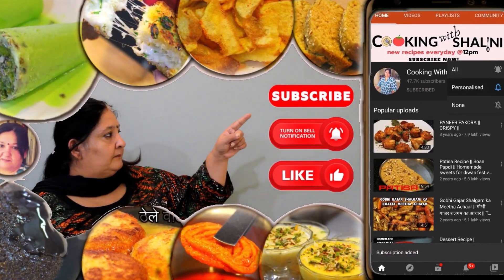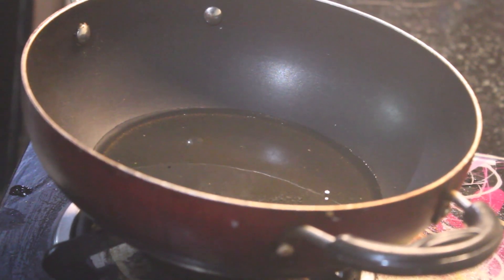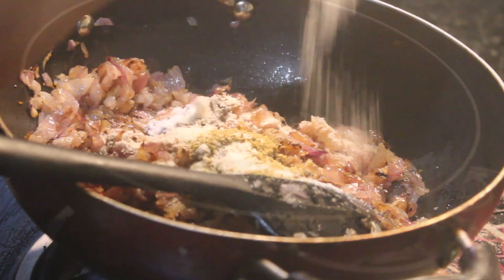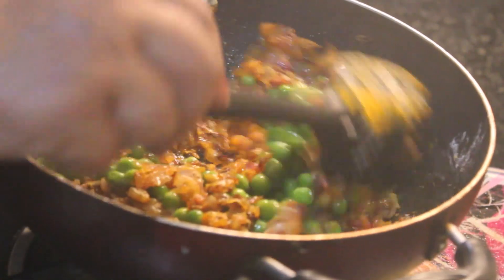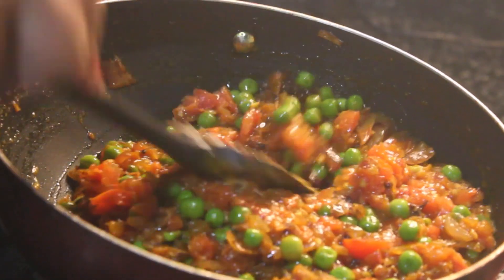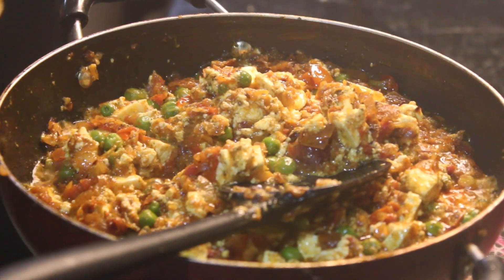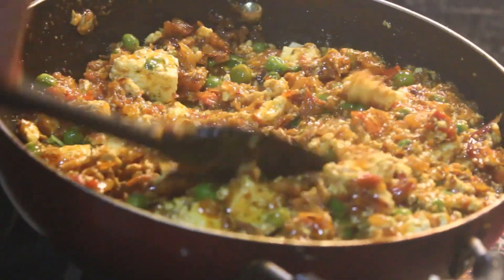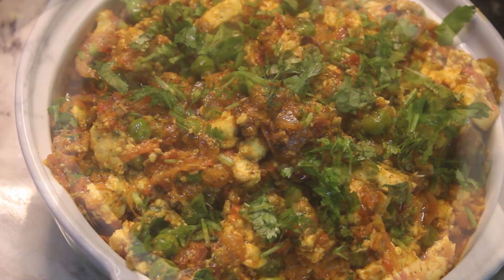ढाबा स्टाईल मसालेदार पनीर भुर्जी | Dhaba style Paneer Bhirji | Panir Bhurji Gravy | Cottage Cheese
Hello everyone , My 𝐘𝐨𝐮𝐭𝐮𝐛𝐞 𝐂𝐡𝐚𝐧𝐧𝐞𝐥 '𝐂𝐨𝐨𝐤𝐢𝐧𝐠 𝐖𝐢𝐭𝐡 𝐒𝐡𝐚𝐥𝐢𝐧𝐢' is a 𝐇𝐢𝐧𝐝𝐢 𝐜𝐨𝐨𝐤𝐢𝐧𝐠 𝐜𝐡𝐚𝐧𝐧𝐞𝐥. All 𝐯𝐢𝐝𝐞𝐨𝐬 are in 𝐇𝐈𝐍𝐃𝐈. In this Channel you find the interesting topics like 𝐡𝐞𝐚𝐥𝐭𝐡𝐲 𝐛𝐫𝐞𝐚𝐤𝐟𝐚𝐬𝐭, 𝐬𝐧𝐚𝐜𝐤𝐬, 𝐬𝐤𝐢𝐧 𝐩𝐚𝐜𝐤, 𝐟𝐞𝐬𝐭𝐢𝐯𝐞 𝐫𝐞𝐜𝐢𝐩𝐞𝐬, 𝐬𝐰𝐞𝐞𝐭 𝐝𝐢𝐬𝐡𝐞𝐬, 𝐤𝐢𝐭𝐜𝐡𝐞𝐧 𝐭𝐢𝐩𝐬 𝐚𝐧𝐝 𝐭𝐫𝐢𝐜𝐤𝐬, 𝐛𝐞𝐠𝐢𝐧𝐞𝐫𝐬 𝐫𝐞𝐜𝐢𝐩𝐞𝐬, 𝐁𝐞𝐠𝐢𝐧𝐧𝐞𝐫𝐬 𝐚𝐧𝐝 𝐁𝐚𝐜𝐡𝐞𝐥𝐨𝐫𝐬 𝐫𝐞𝐜𝐢𝐩𝐞, 𝐡𝐚𝐧𝐝𝐰𝐚𝐬𝐡 𝐃𝐈𝐘, 𝐜𝐮𝐫𝐫𝐲 𝐫𝐞𝐜𝐢𝐩𝐞𝐬, 𝐝𝐫𝐲 𝐬𝐚𝐛𝐣𝐢 𝐫𝐞𝐜𝐢𝐩𝐞𝐬, 𝐩𝐢𝐜𝐤𝐥𝐞𝐬, 𝐚𝐜𝐡𝐚𝐫, 𝐢𝐜𝐞𝐜𝐫𝐞𝐚𝐦, 𝐦𝐚𝐧𝐠𝐨 𝐫𝐞𝐜𝐢𝐩𝐞𝐬, 𝐛𝐞𝐯𝐞𝐫𝐚𝐠𝐞𝐬, 𝐬𝐮𝐦𝐦𝐞𝐫 𝐜𝐨𝐨𝐥𝐞𝐫𝐬, 𝐤𝐢𝐝𝐬 𝐟𝐚𝐯𝐨𝐫𝐢𝐭𝐞, 𝐬𝐭𝐫𝐞𝐞𝐭 𝐟𝐨𝐨𝐝, 𝐬𝐚𝐚𝐯𝐧 𝐫𝐞𝐜𝐢𝐩𝐞𝐬, 𝐬𝐚𝐯𝐚𝐧 𝐬𝐨𝐦𝐯𝐚𝐫 𝐯𝐫𝐚𝐭 𝐫𝐞𝐜𝐢𝐩𝐞𝐬, 𝐫𝐚𝐤𝐬𝐡𝐚𝐛𝐚𝐧𝐝𝐡𝐚𝐧 𝐫𝐞𝐜𝐢𝐩𝐞𝐬, 𝐫𝐚𝐤𝐡𝐢 𝐬𝐩𝐞𝐜𝐢𝐚𝐥 𝐫𝐞𝐜𝐢𝐩𝐞𝐬, 𝐩𝐚𝐧𝐞𝐞𝐫 𝐫𝐞𝐜𝐢𝐩𝐞𝐬, 𝐜𝐡𝐮𝐭𝐧𝐞𝐲𝐬, 𝐬𝐚𝐮𝐜𝐞𝐬, 𝐦𝐮𝐫𝐚𝐛𝐚𝐬, 𝐛𝐚𝐤𝐢𝐧𝐠 , 𝐜𝐚𝐤𝐞𝐬, 𝐩𝐮𝐝𝐝𝐢𝐧𝐠 , 𝐖𝐞𝐢𝐠𝐡𝐭 𝐋𝐨𝐬𝐬, 𝐧𝐚𝐯𝐫𝐚𝐭𝐫𝐢 𝐟𝐞𝐬𝐭𝐢𝐯𝐞 𝐫𝐞𝐜𝐢𝐩𝐞𝐬, 𝐫𝐢𝐜𝐞 𝐫𝐞𝐜𝐢𝐩𝐞𝐬, 𝐬𝐨𝐮𝐩𝐬, 𝐮𝐧𝐛𝐨𝐱𝐢𝐧𝐠 𝐠𝐚𝐝𝐠𝐞𝐭𝐬,𝐝𝐢𝐰𝐚𝐥𝐢 𝐬𝐰𝐞𝐞𝐭𝐬, 𝐝𝐢𝐰𝐚𝐥𝐢 𝐬𝐩𝐞𝐜𝐢𝐚𝐥, 𝐝𝐢𝐰𝐚𝐥𝐢 𝐫𝐞𝐜𝐢𝐩𝐞𝐬,𝐝𝐢𝐰𝐚𝐥𝐢 𝐟𝐨𝐨𝐝, 𝐝𝐢𝐰𝐚𝐥𝐢 𝟐𝟎𝟐𝟎,𝐦𝐚𝐬𝐚𝐥𝐚'𝐬, 𝐞𝐠𝐠 𝐫𝐞𝐜𝐢𝐩𝐞𝐬, 𝐦𝐮𝐠 𝐫𝐞𝐜𝐢𝐩𝐞𝐬, 𝐤𝐚𝐫𝐯𝐚𝐜𝐡𝐚𝐮𝐭𝐡 𝐫𝐞𝐜𝐢𝐩𝐞𝐬, 𝐫𝐚𝐢𝐭𝐚, 𝐰𝐞𝐢𝐠𝐡𝐭 𝐠𝐚𝐢𝐧, 𝐚𝐧𝐝 𝐢𝐧𝐝𝐮𝐜𝐭𝐢𝐨𝐧 𝐫𝐞𝐜𝐢𝐩𝐞𝐬.

PRODUCTS THAT I USE:

Stainless Steel Multi Purpose 6 In 1 Slicer And Grater
Mozzarella Cheese Flakes (100gm)
Salt, 1kg (Pack of 2)
Mixing Bowl, 3500 ml
Measuring Spoon and Cup
Bread Crumbs Pouch, 1000 g
Refined Sunflower Oil, 1L
Wooden Bamboo Cutting Board